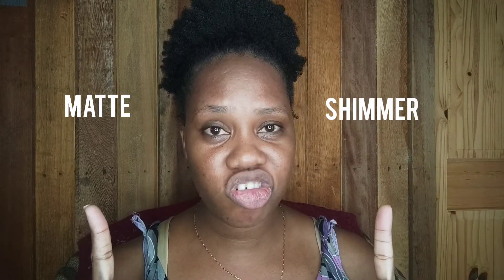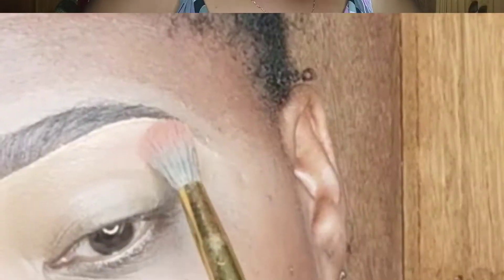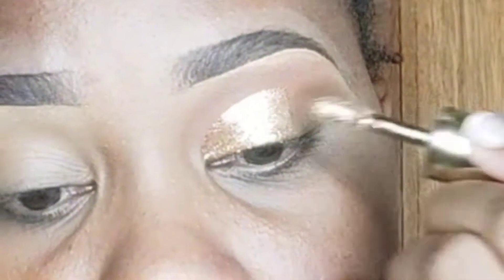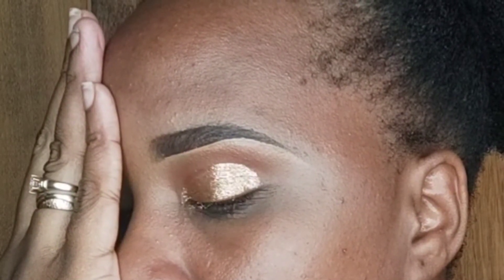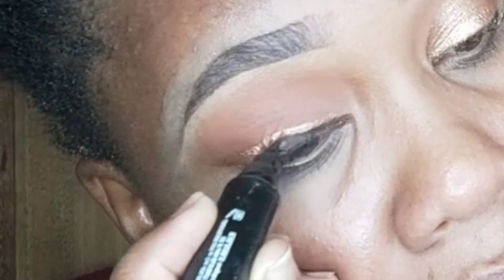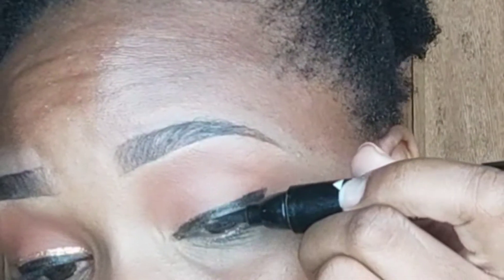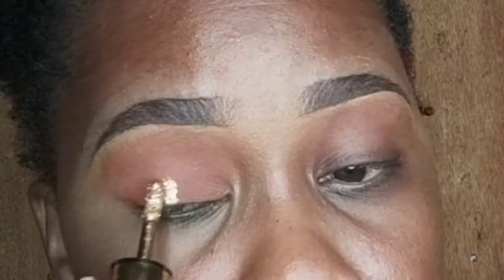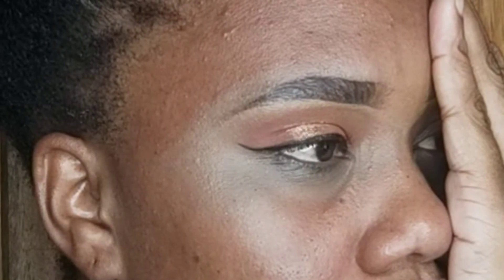HOW TO: Create SIX DIFFERENT Looks With ONLY TWO SHADOWS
In this video you will see how you can create six different looks, only using two shadows. This is a beginner friendly video, where the worse case scenario is "what if you only have cash to buy two shades only?" Look glam without having to break the bank!

Stay safe!